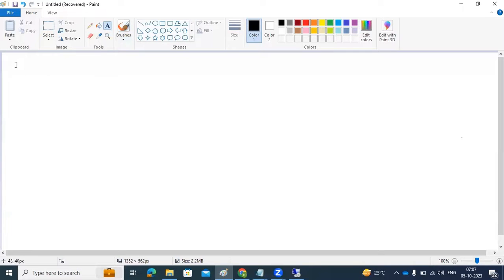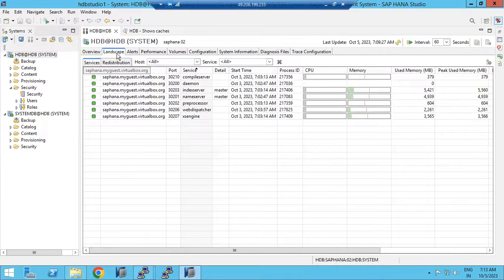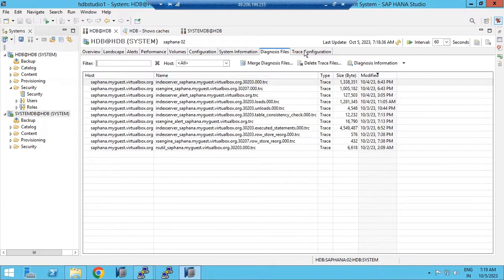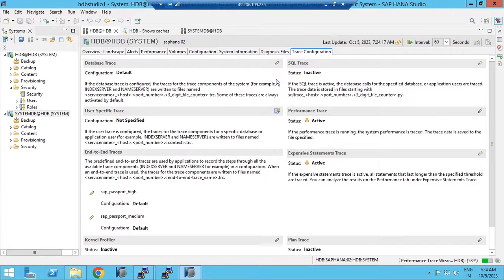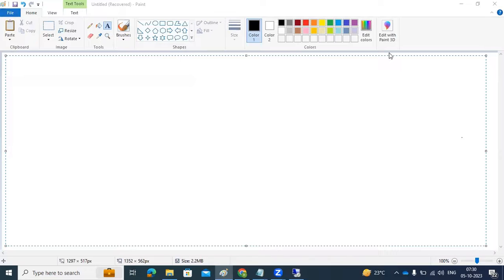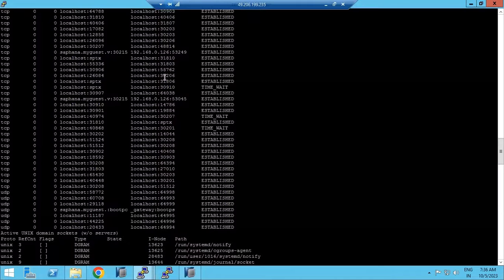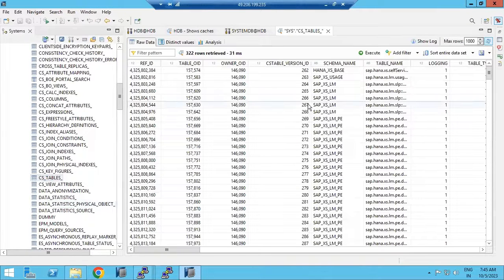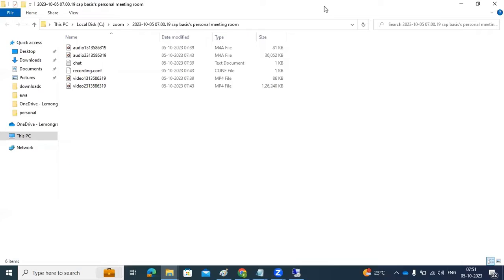SAP HANA 2.0 - HANA STUDIO ACTIVITIES(SYSTEM INFORMATION,DIAGNOSIS FILES & TRACE CONFIGURATION TABS)